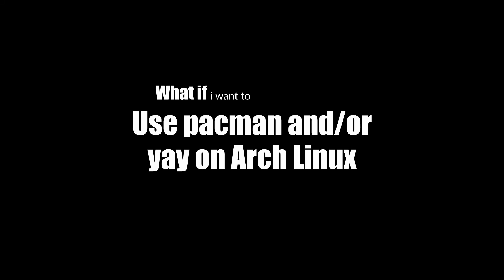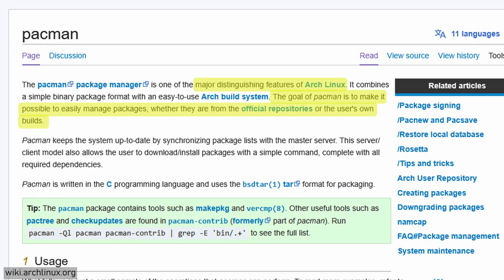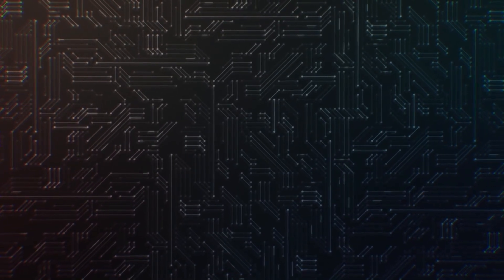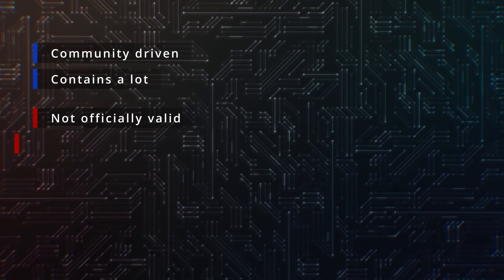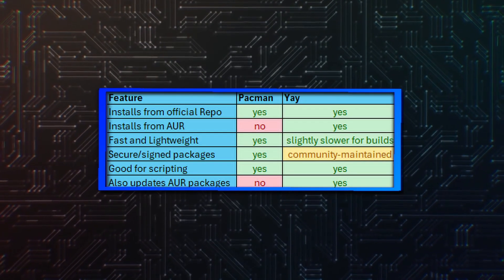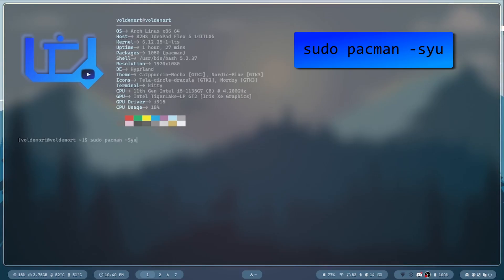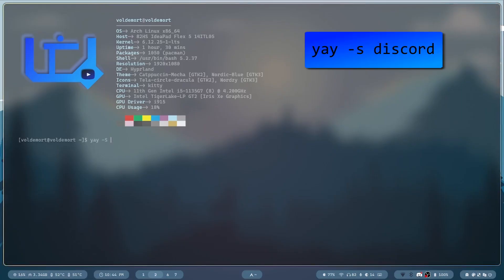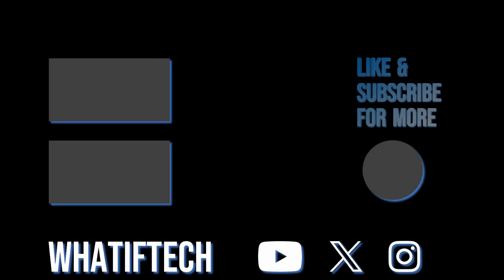How to Install Apps on Arch Linux (Yay Vs Pacman)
Welcome to our beginner-friendly guide on how to install apps on Arch Linux! In this video, we'll explore the two most popular package managers, Yay and Pacman, and show you how to use them to install your favorite apps like Discord, Spotify, and Firefox.

As a Linux enthusiast, you know how important it is to have the right tools to get the job done. Arch Linux is a powerful operating system that offers a high degree of customizability, but it can be intimidating for new users. That's why we've put together this comprehensive tutorial to help you navigate the world of package managers.

We'll start with the basics, explaining what Yay and Pacman are, and how they differ from each other. Then, we'll dive into the installation process, covering topics like the Arch Linux repository, Git, and Git Hub. You'll learn how to use Linux commands to install packages, manage dependencies, and troubleshoot common issues.

By the end of this video, you'll be confident in your ability to install apps on Arch Linux using Yay and Pacman. Whether you're a computer science student looking to learn more about Linux, or a seasoned developer wanting to try out a new distro, this video is perfect for you. So sit back, relax, and let's get started on our Arch Linux journey!

Timestamps:
0:00 Intro
0:55 Pacman
1:36 Using pacman
2:39 AUR/yay
4:07 Comparison
5:12 Using yay
7:00 Conclusion
7:26 Outro